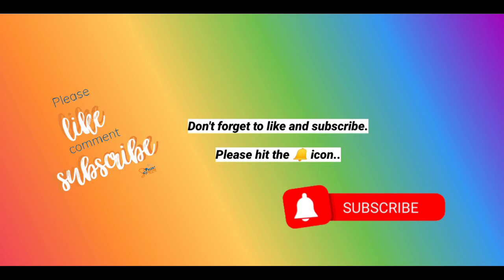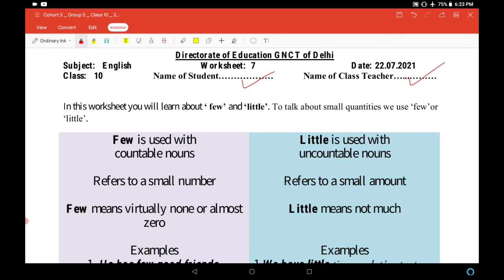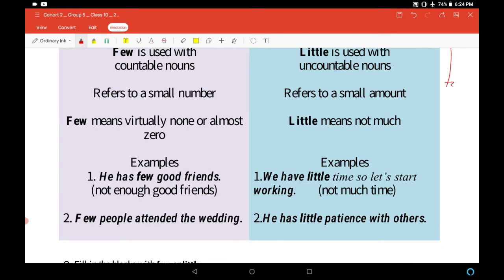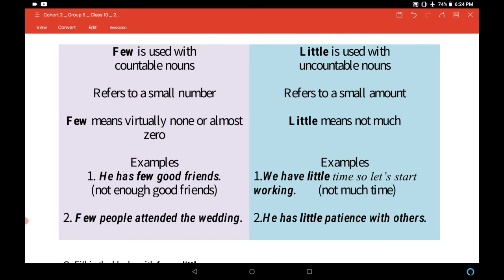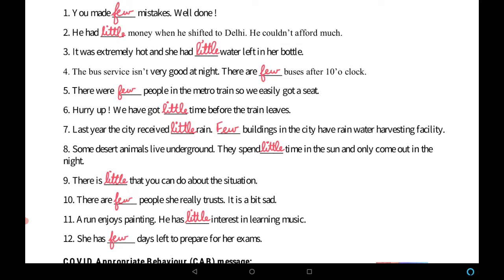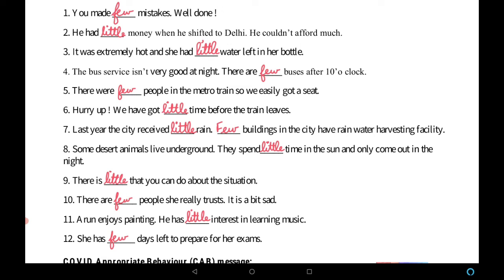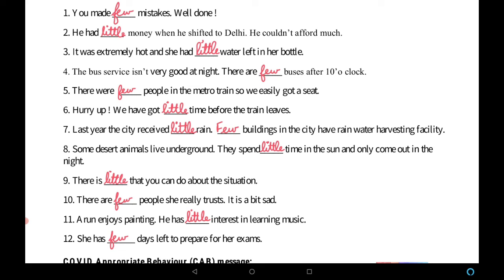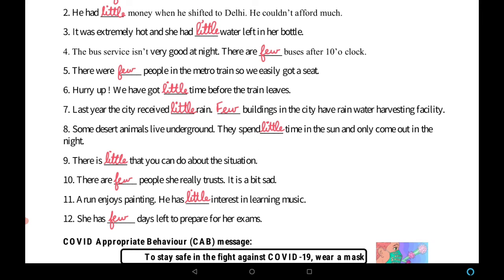DOE Class 10 English Worksheet-07 {2021-22}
Made by-Anju Bahl

Edited by-Simran Bahl